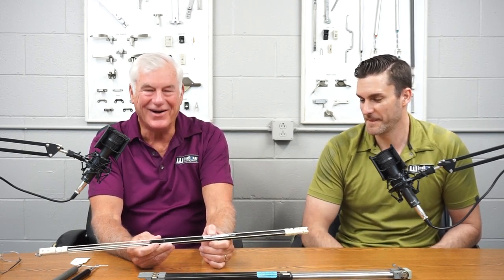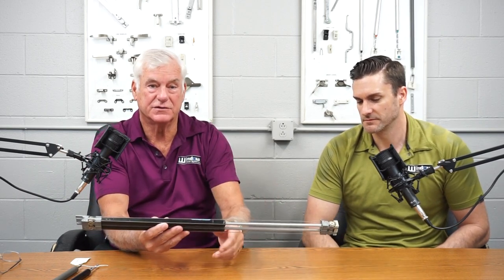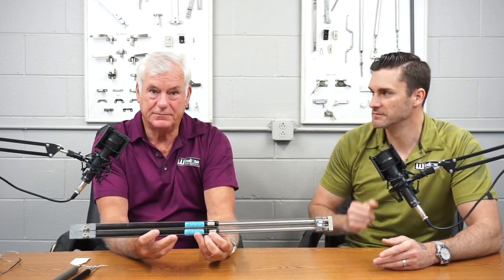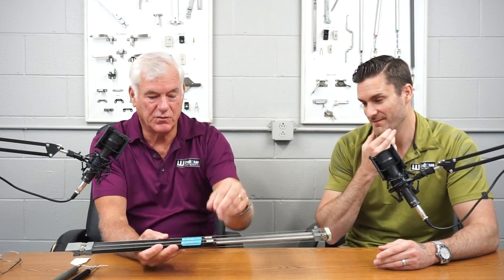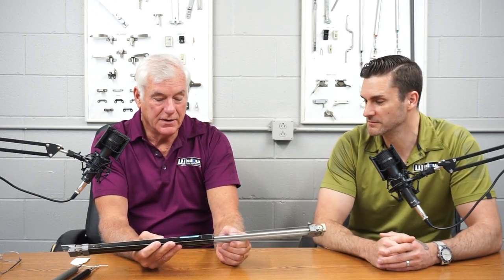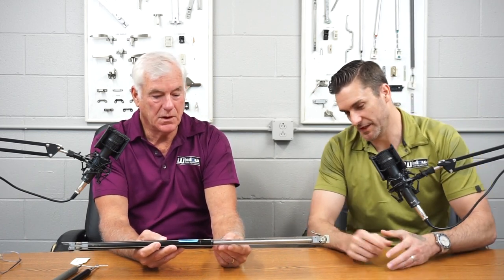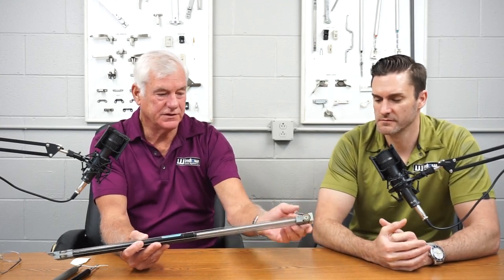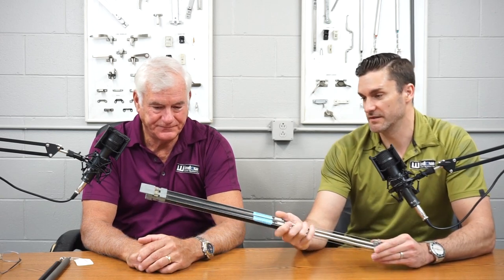Weird Parts with Greg Ep. 1 - Gas Tube Window Balances - Window Repair Systems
In our first episode of Weird Parts With Greg, watch Mike Fox and Greg Fox discuss an outdated gas tube balance system found in older commercial windows and what options are available to upgrade to a newer, modern system.